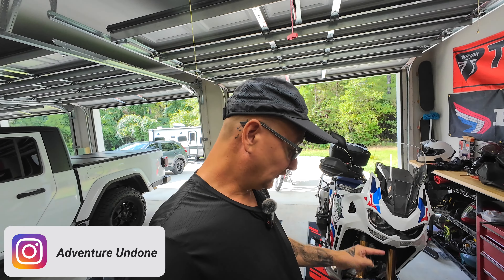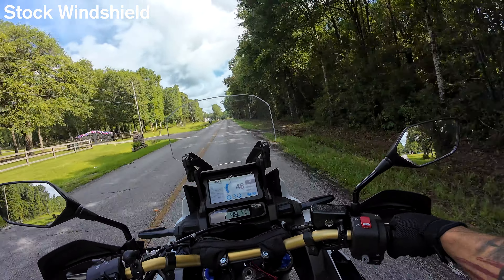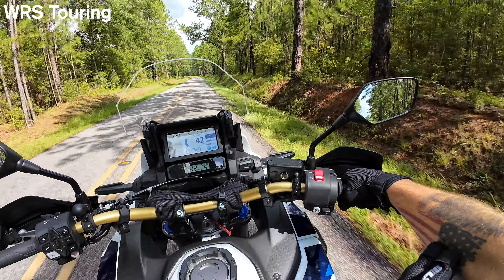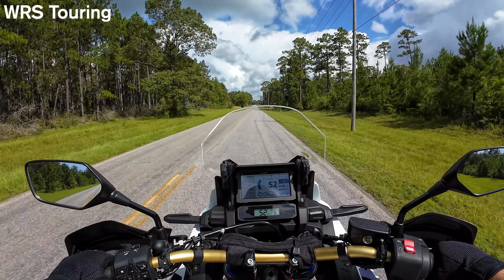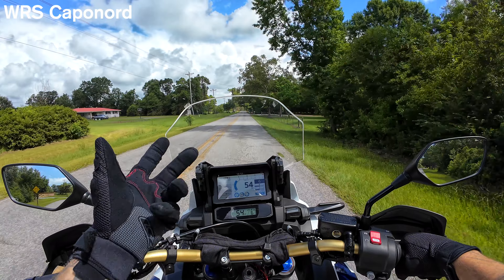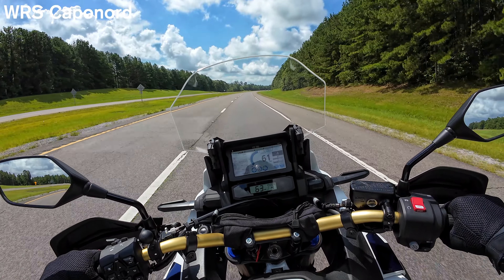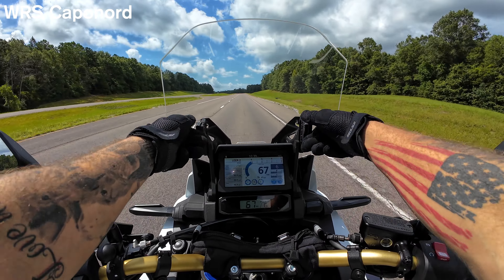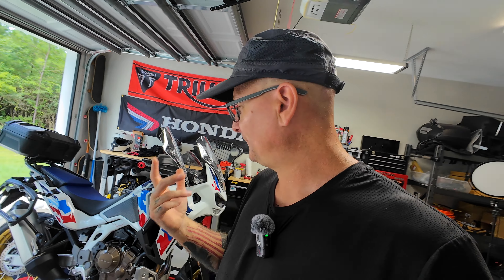NEW Windshields for the 2024 Honda Africa Twin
In this video I will be testing the new WRS windshields for the 2024 Honda Africa Twin with hopes to make the bike better for long touring rides.

TIMESTAMPS
Intro - 00:00
Stock Test - 01:04
WRS Touring Test - 07:14
WRS Caponord Test - 15:01
Final Thoughts - 24:11